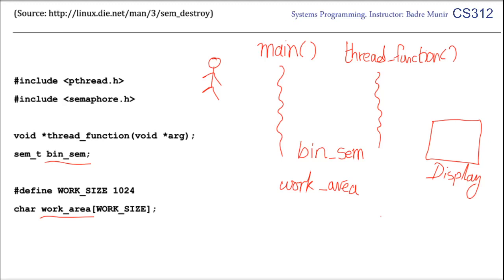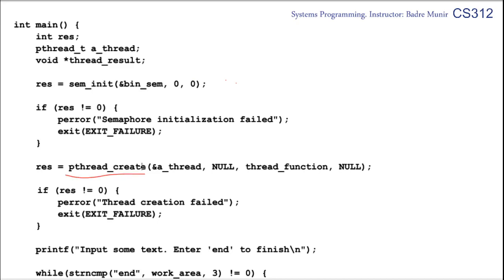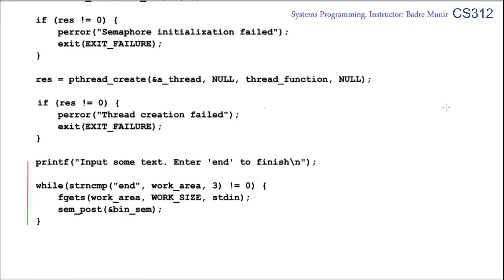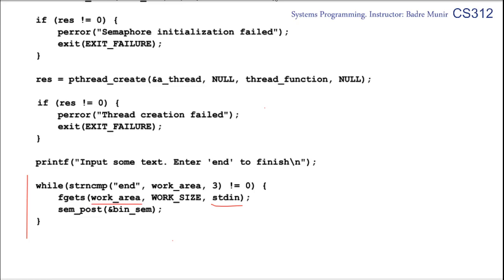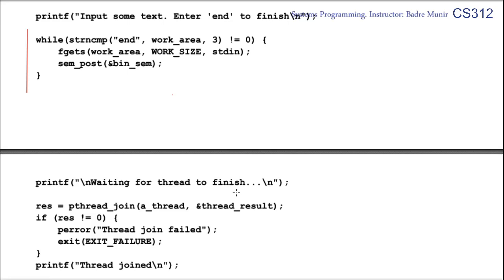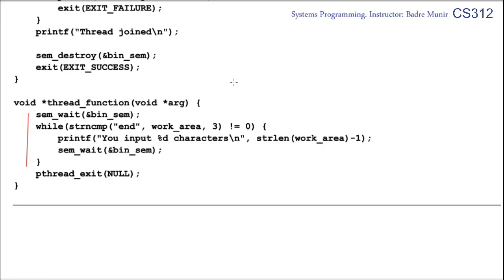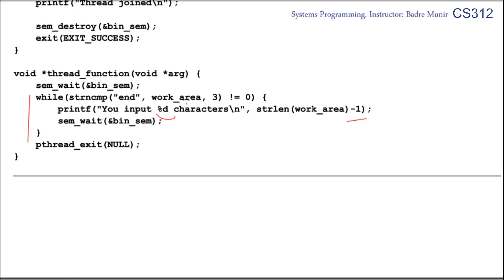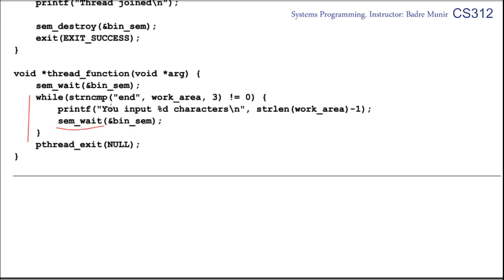Synchronizing threads execution on Linux with Semaphores ( code in C) [3/4]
Synchronizing POSIX threads (pthreads) execution with POSIX Unnamed Semaphores

 [19C]